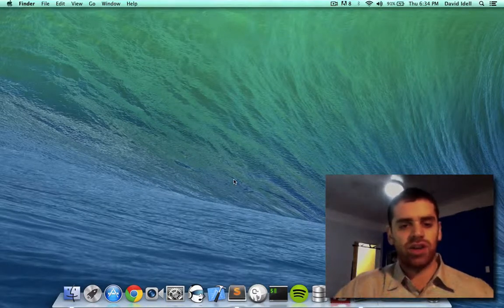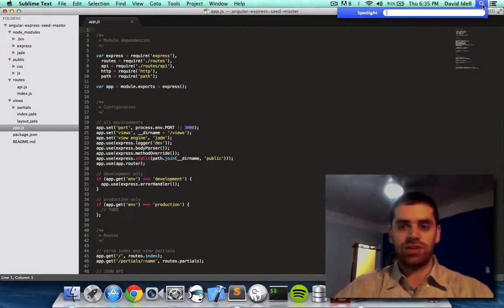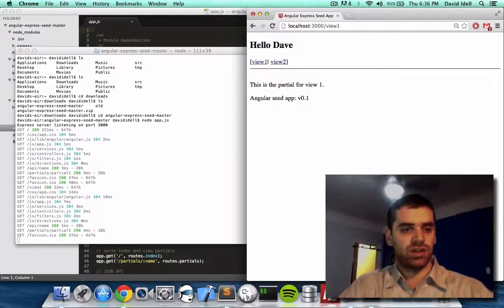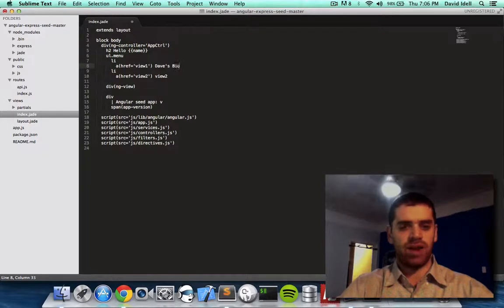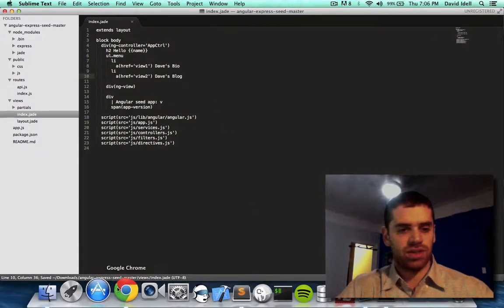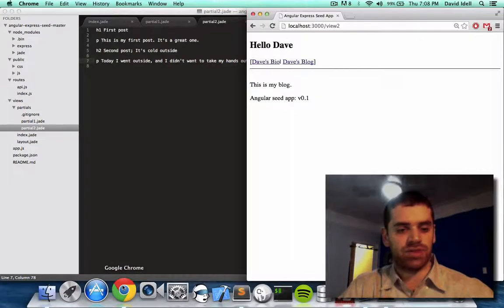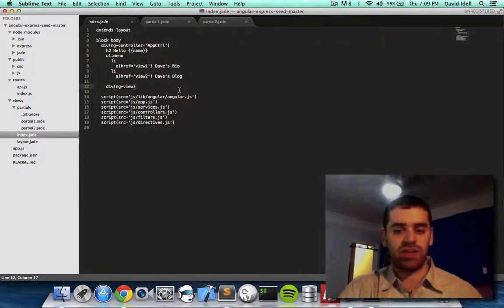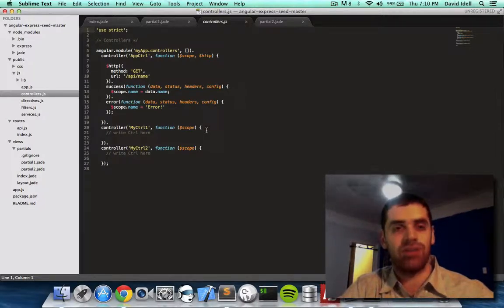JavaScript #2: How to Edit Items on a View Using Jade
Here we take a more in-depth look at editing the links and pages on the site we started in the last video. We do this by changing the "jade" code in several files.

(Click on the one for your operating system)